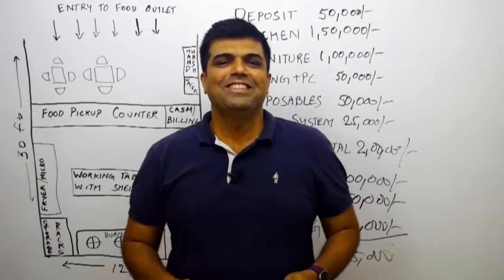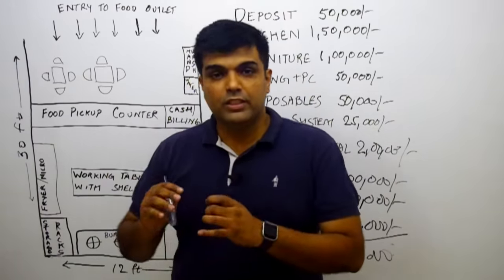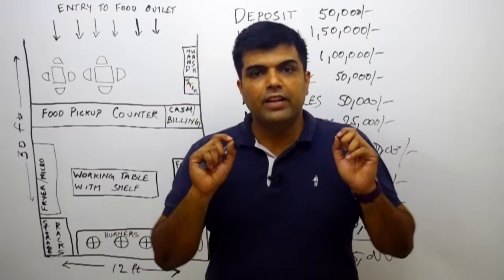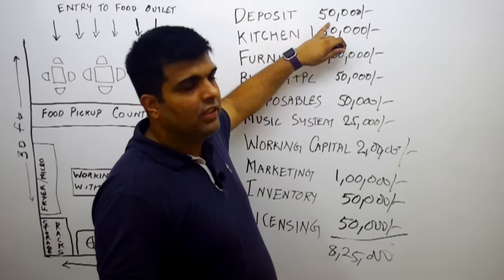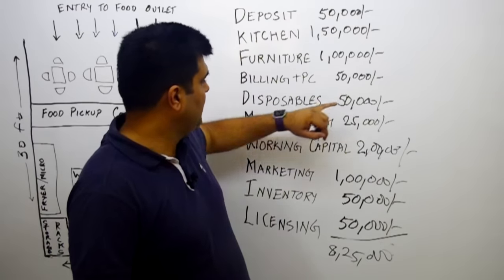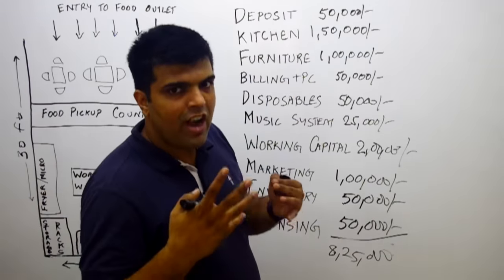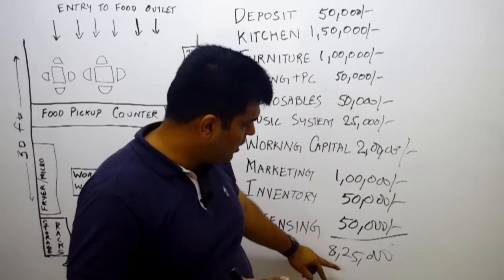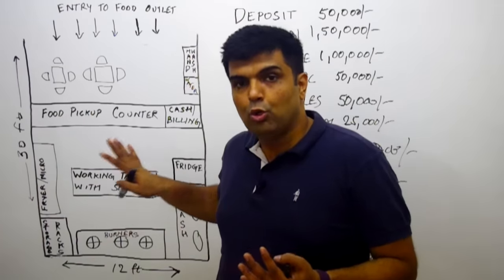How To Set Up A Restaurant In 8 Lacs Or Less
To Schedule A Free Consultation Call With Gopal Kamath.

This is for Aspiring or Existing Food Business Owner who want to start a Food Business of your own Or Scale their existing Food Businesses and want Clear guidance on how to Improve Your Business.